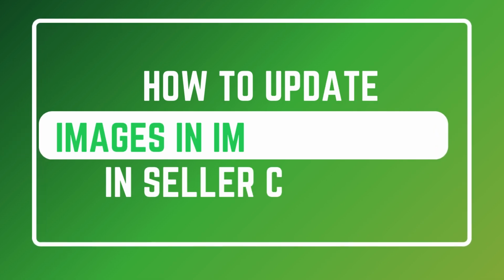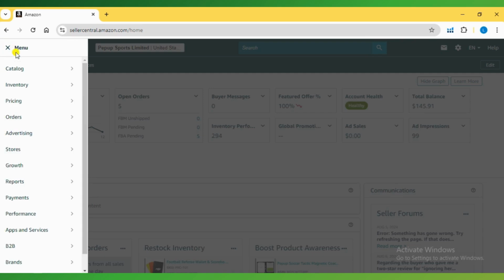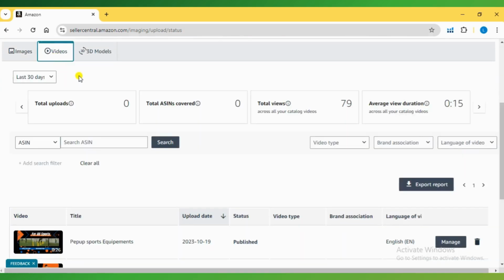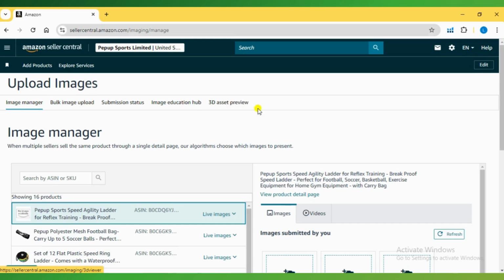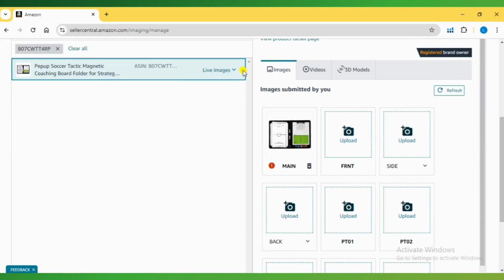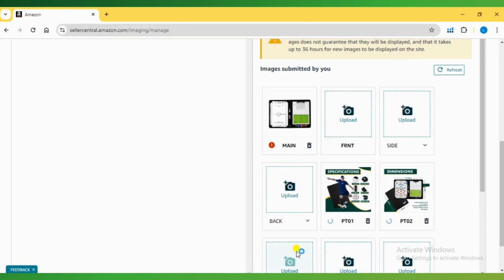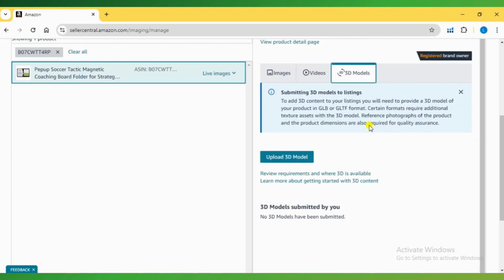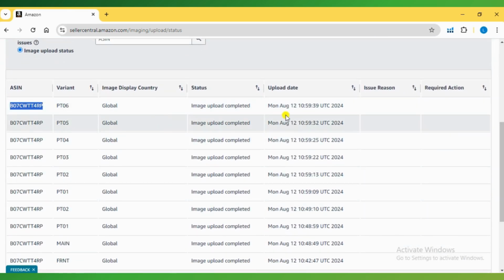"If Your Amazon Product Images Aren't Uploading, Try This Method!"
Struggling to upload your product images in Amazon Seller Central? In this video, we’ll walk you through a simple method to resolve image upload issues. Whether you're facing errors or just can't seem to get your images live, this step-by-step guide will help you troubleshoot and successfully upload your images.